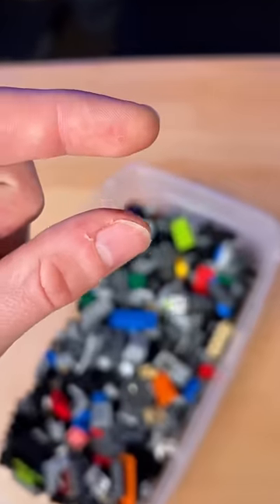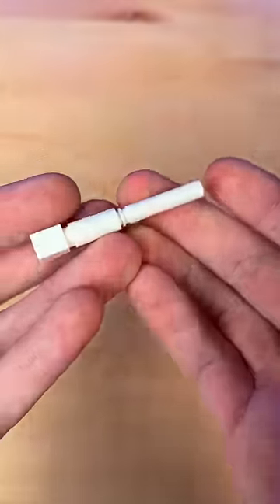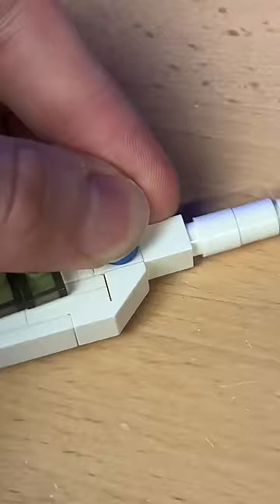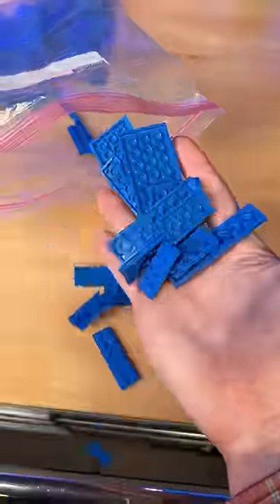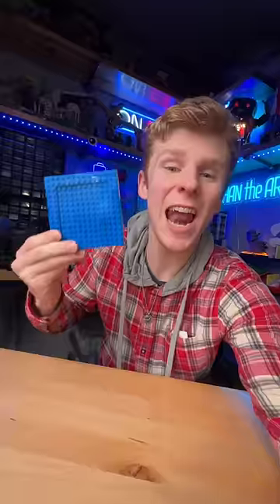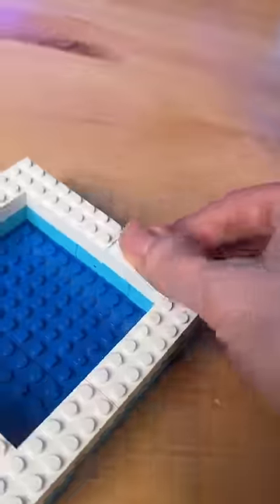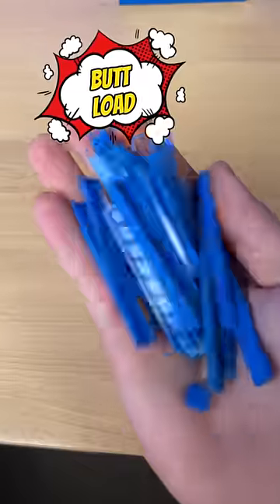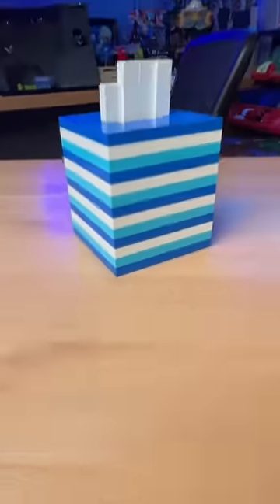Building LEGO, But I’m SICK…